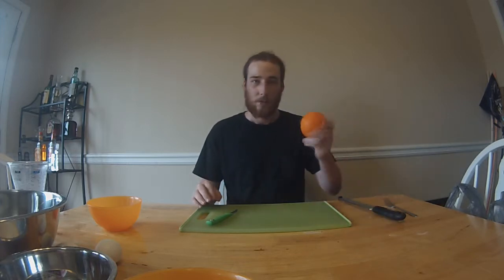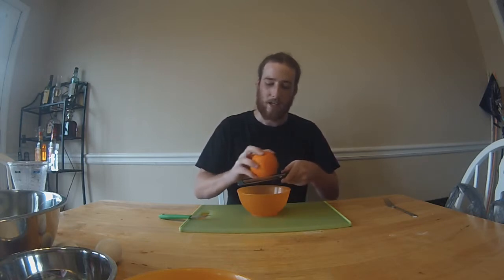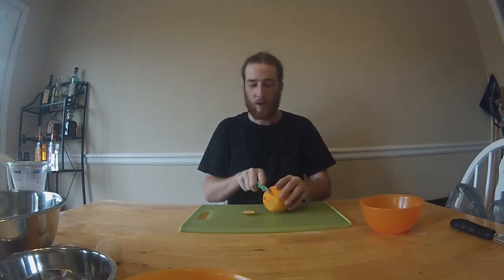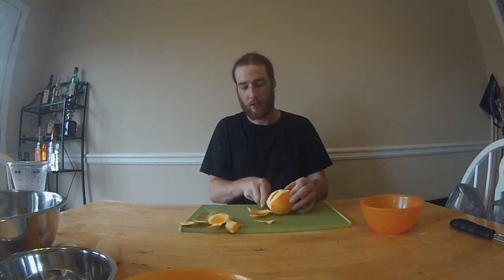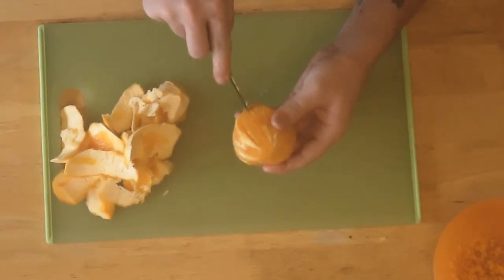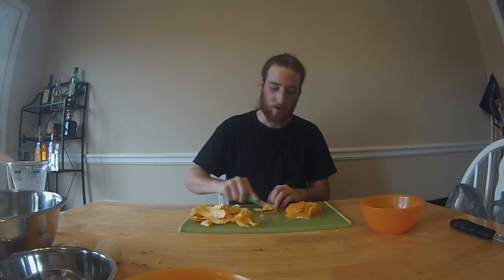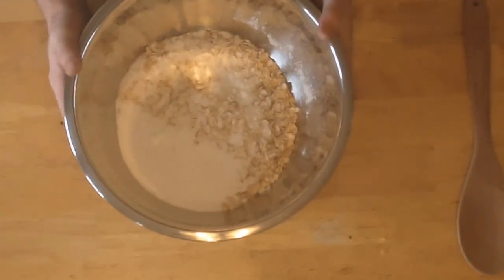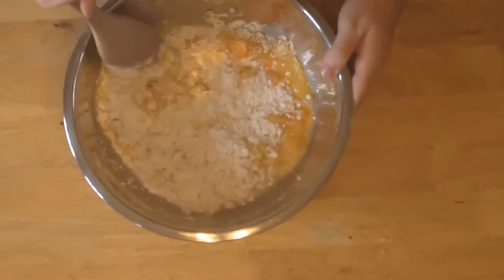Bench Proof Episode 4: Orange Oatmeal Bread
Welcome to episode 4 of the web series Bench Proof.  This episode teaches you how to make a delicious orange oatmeal bread that is fantastic for breakfasts.